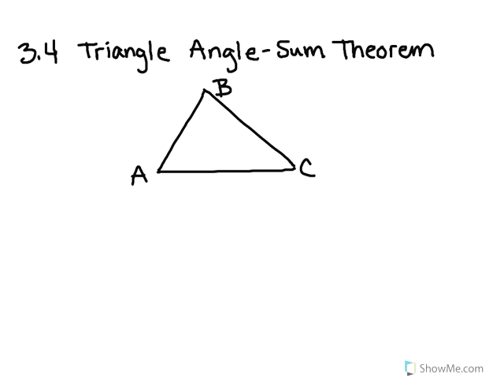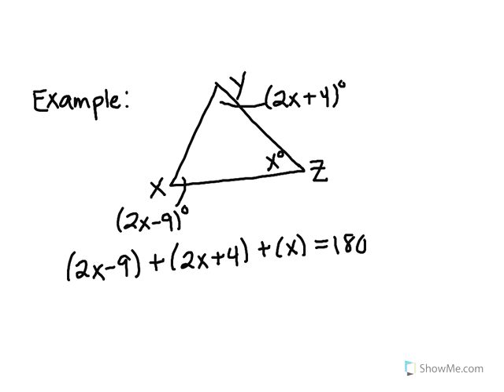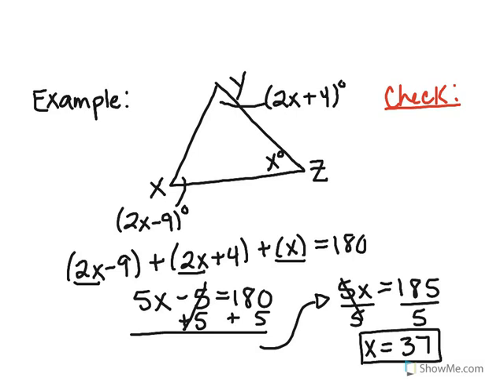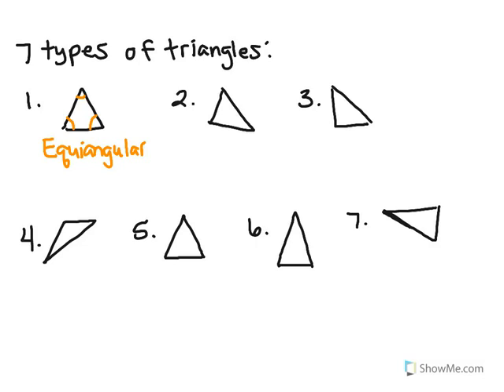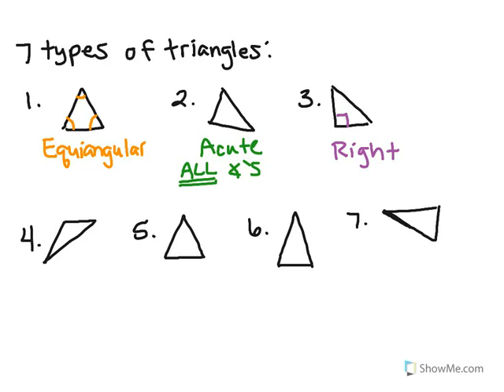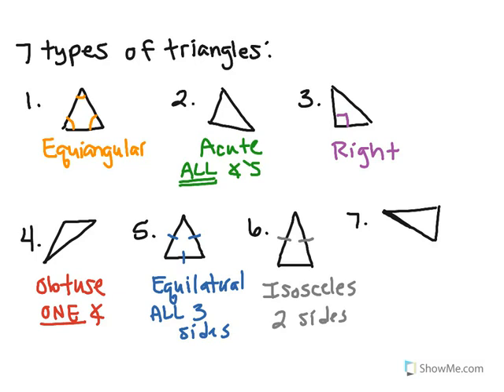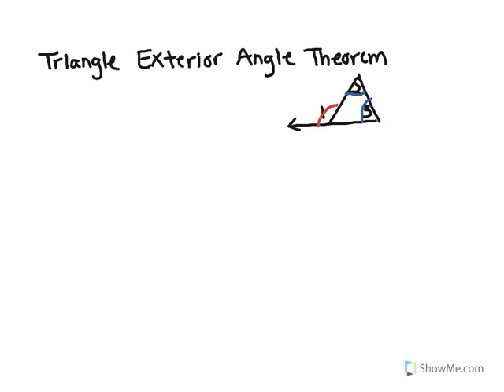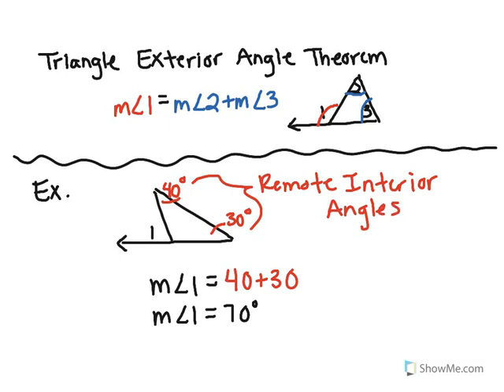How to Math: 3.4 Triangle Angle Sum Theorem